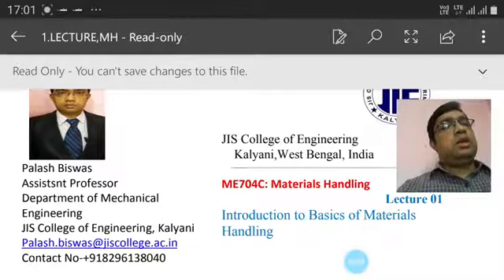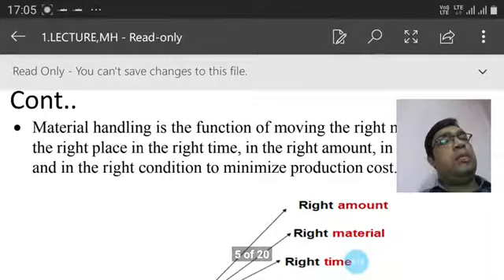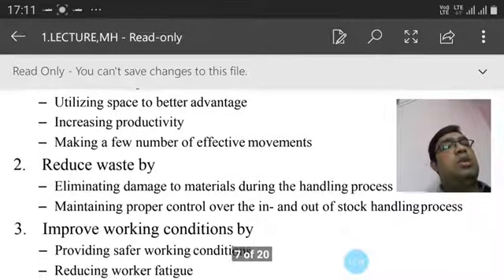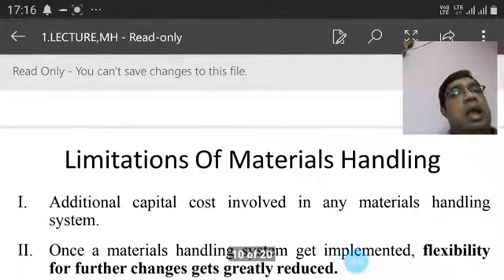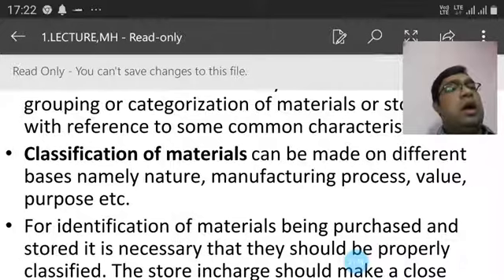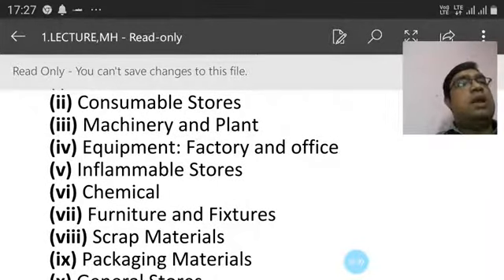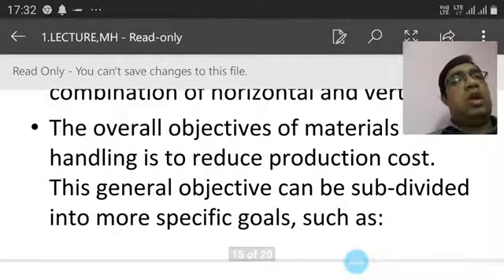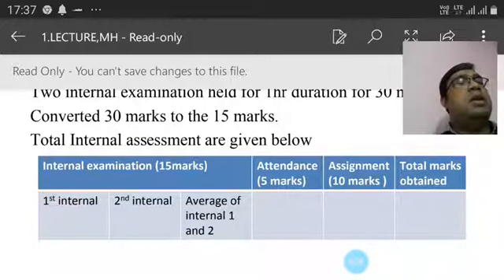L-1 || Introduction to Material Handling || Basic Concept || By Palash Biswas